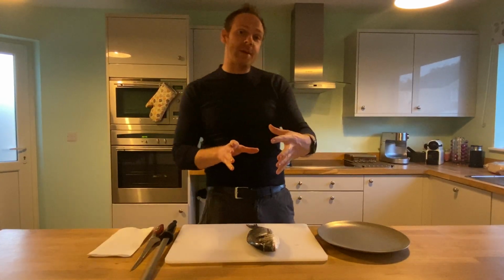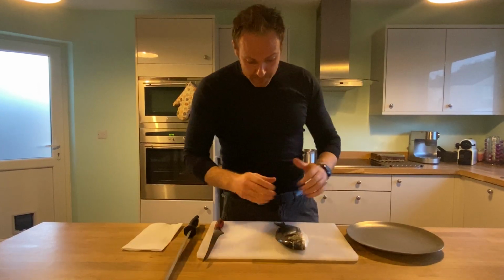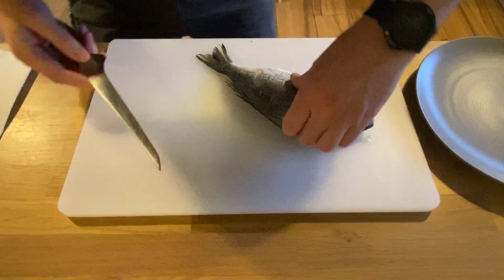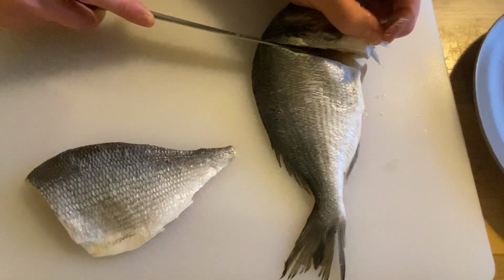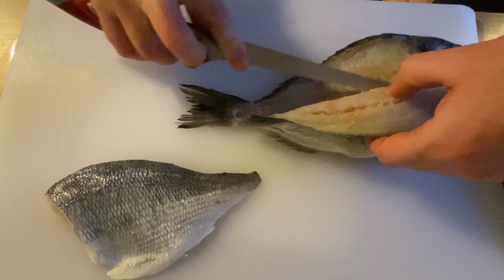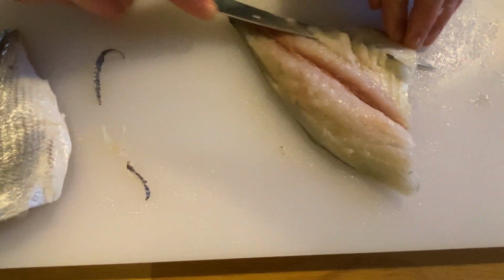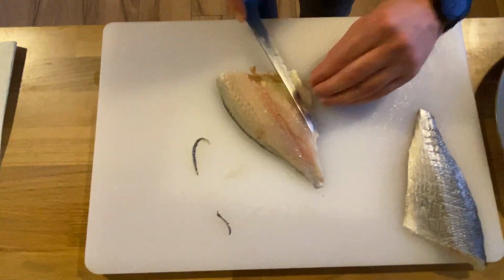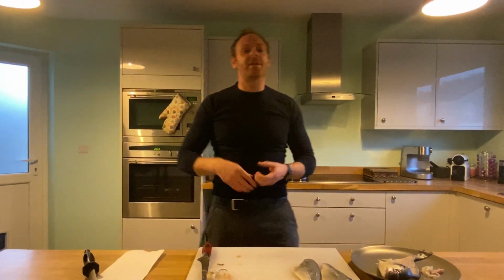How to fillet a fish | Social Food Network | Basic Skills 4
In this video learn how to fillet a whole fish, were using her a sea bream but it would be a similar process for other fish such as Sea bass, Mackerel, Trout and even salmon.